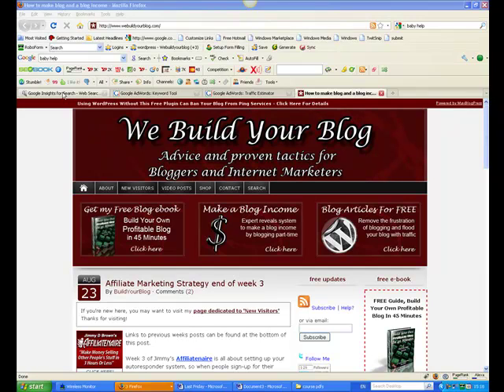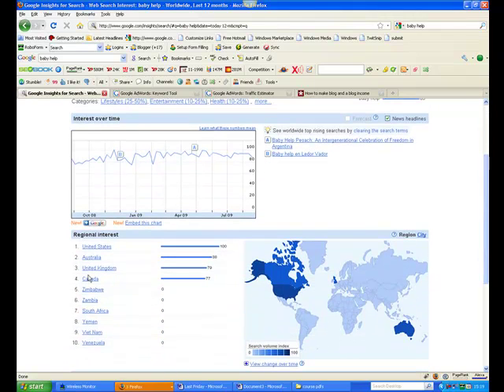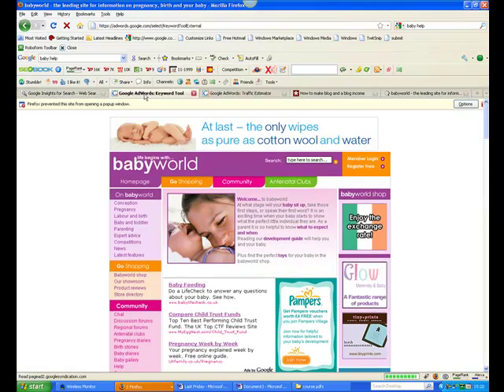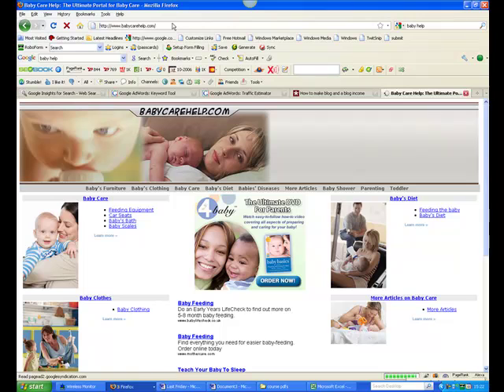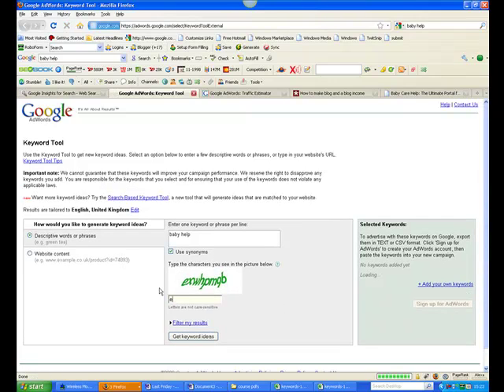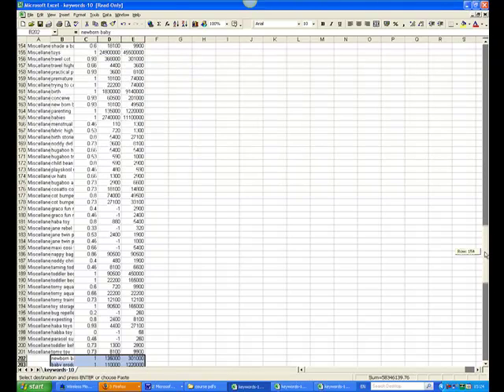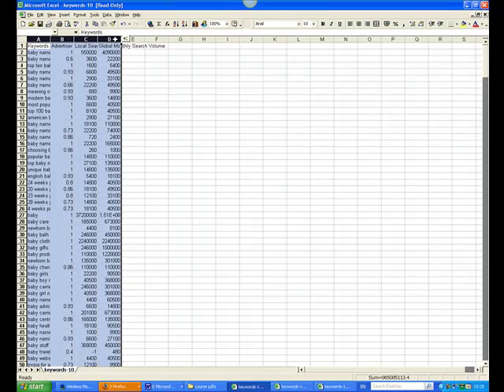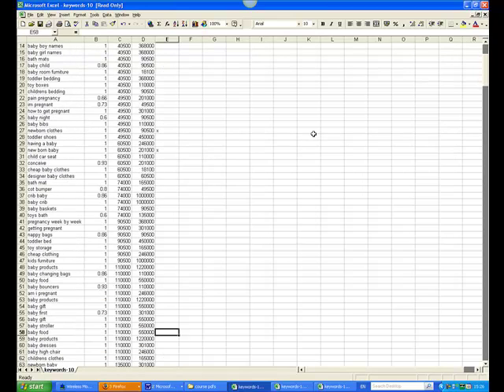The keyword phrases you choose for your blog will determine if you make the first page of Google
Use Google's free tools to determine the best keyword phrases to use on your blog so you get on the first page of Google